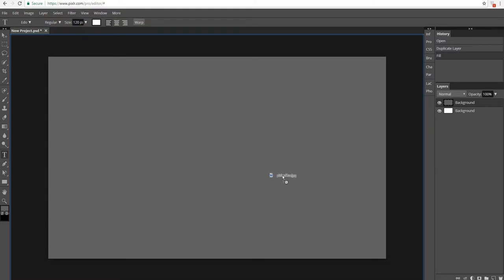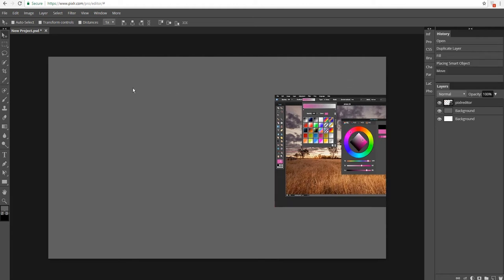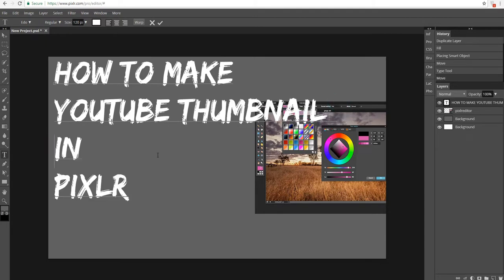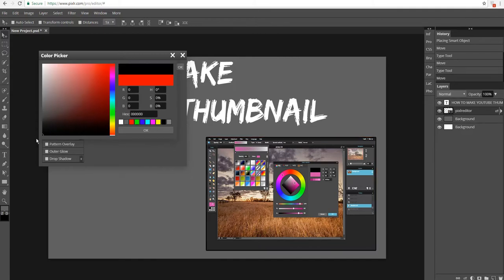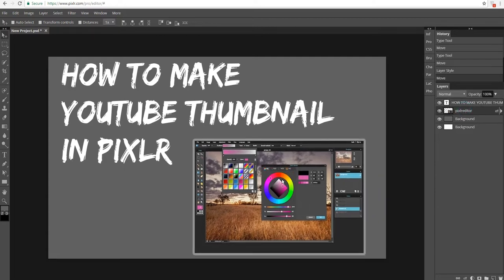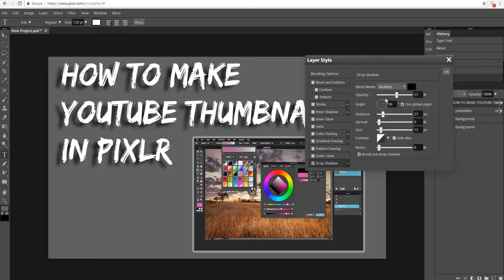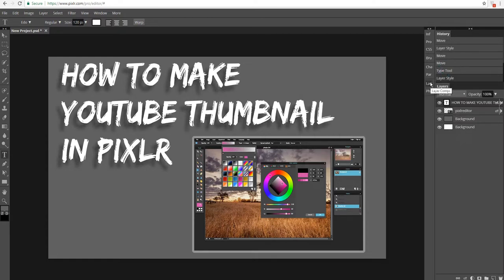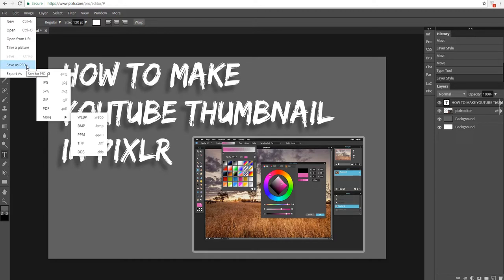How To Make Youtube Thumbnail With Pixlr | Photoshop Alternative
I just stumbled upon this awesome photoshop alternative, I hope you all will like using it as much as I do. It's super simple to use, check it out.